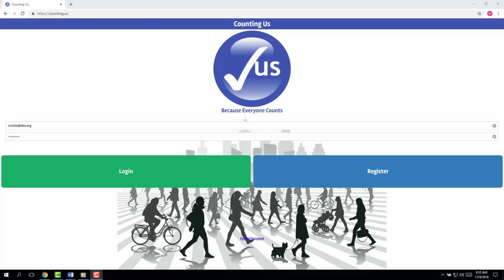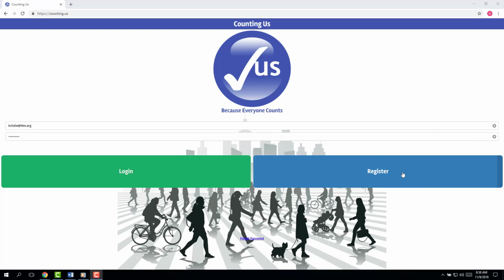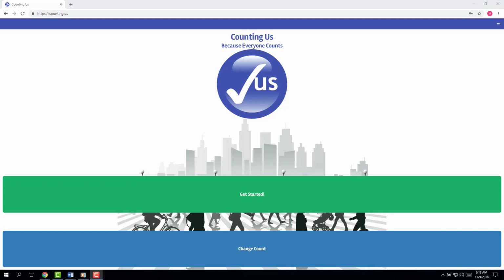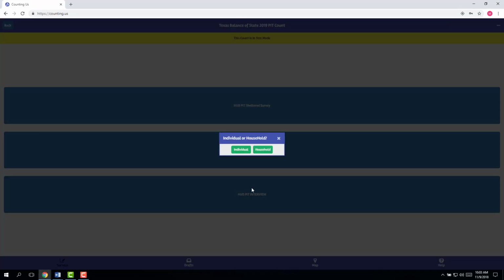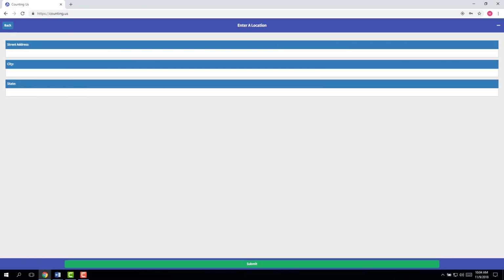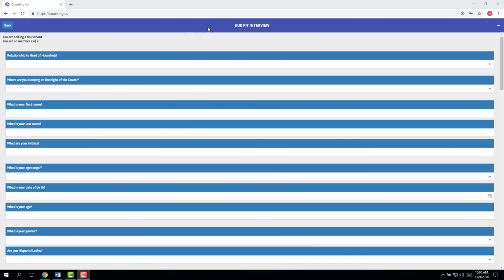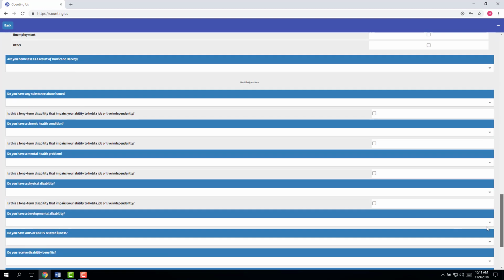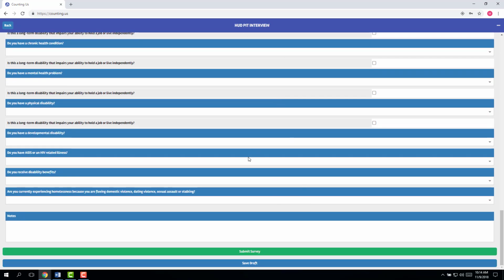2019 PIT Quick Tutorial: Unsheltered Count